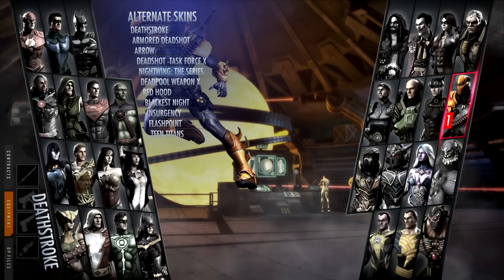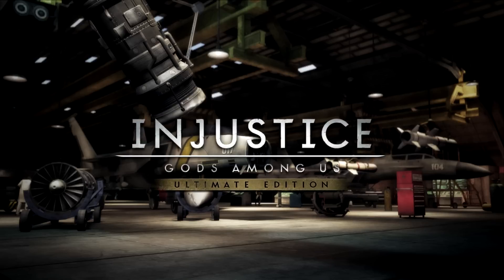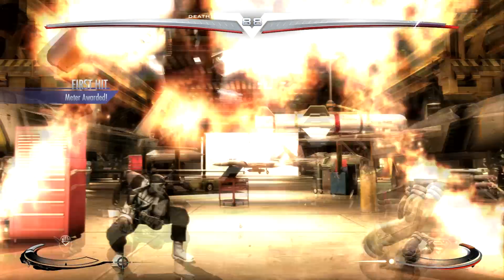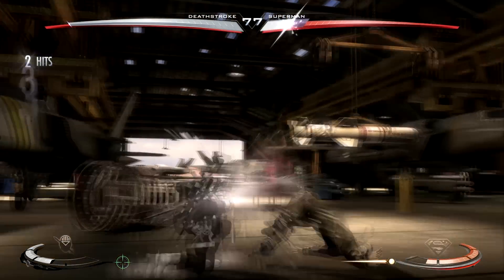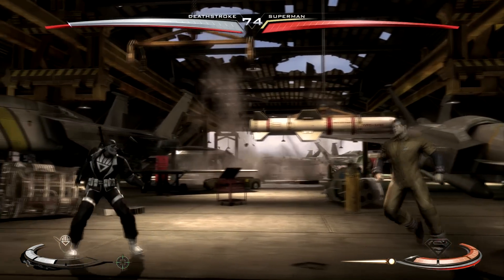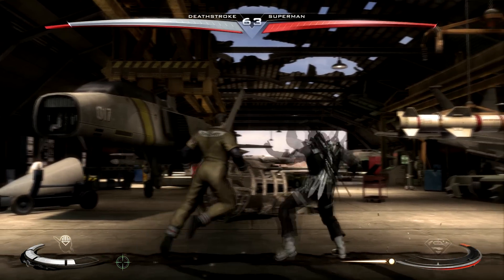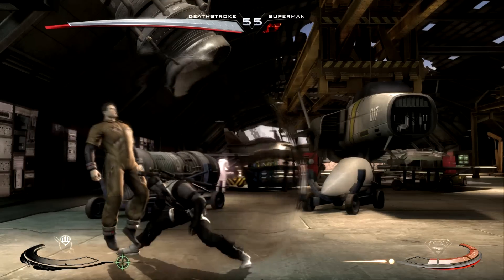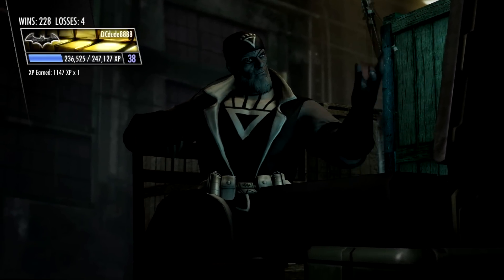[PC] Injustice: Gods Among Us BLACKEST NIGHT Mod (Deathstroke Custom DLC Skin)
With Injustice on PC, the reskins can come. People then figured out how to turn the reskin, into actually DLC skins. Here is an awesome Deathstroke Skin